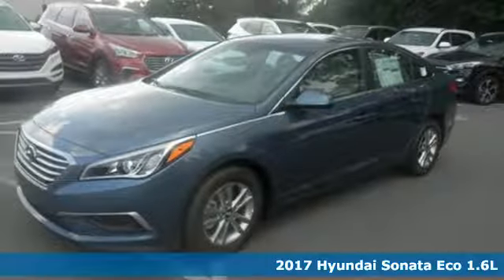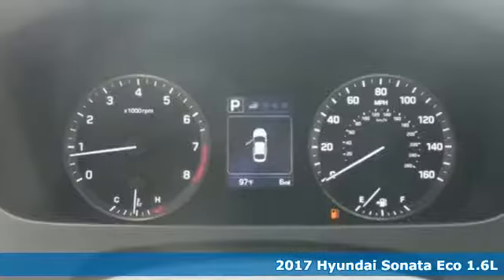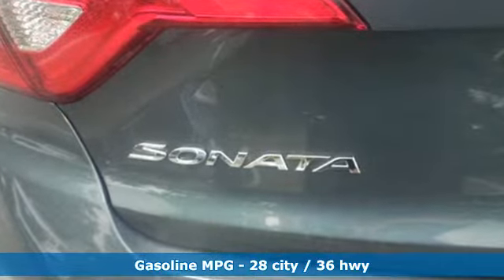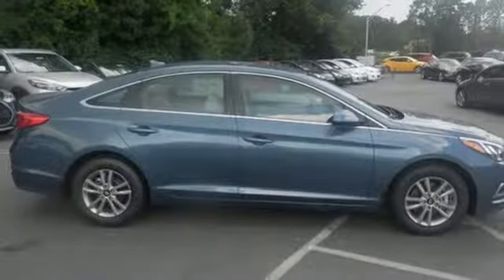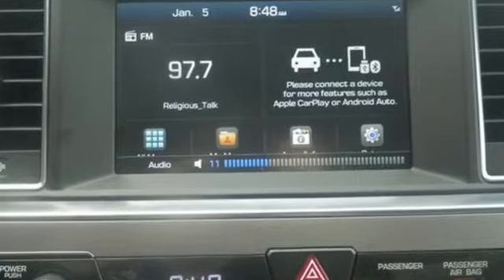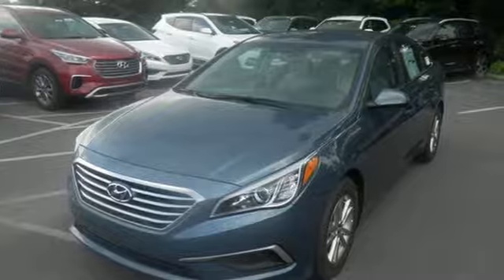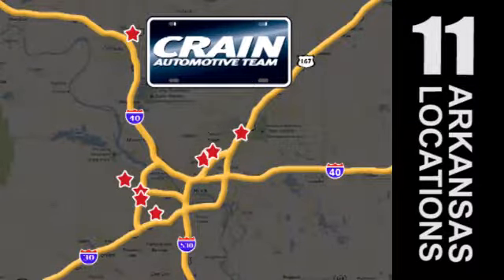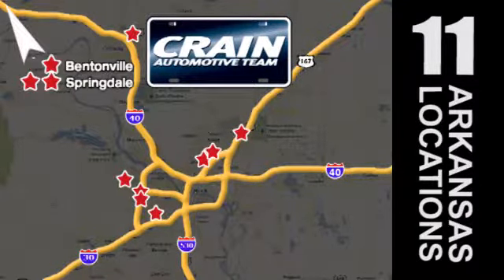New 2017 Hyundai Sonata North Little Rock AR Jacksonville, AR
Year: 2017
Make: Hyundai
Model: Sonata
Engine: 1.6L GDI Turbo 4-Cyl Engine
Color: Nouveau Blue
Interior: Beige
Stock #: 7HN9045
VIN: 5NPE24AA3HH443479
This outstanding example of a 2017 Hyundai Sonata Eco is offered by Crain Hyundai of North Little Rock. Save money at the pump with this fuel-sipping Hyundai Sonata. You've found the one you've been looking for. Your dream car. Beautiful color combination with Nouveau Blue exterior over Beige interior making this the one to own! This vehicle won't last long, take it home today. Every new and pre-owned vehicle is backed by the Crain Commitment, including our 100% low price guarantee, a 100 hour love it or leave it exchange policy, and a 100 year 100,000 mile warranty. The Crain Team's Got 'Em!

Address:
5660 Warden Rd